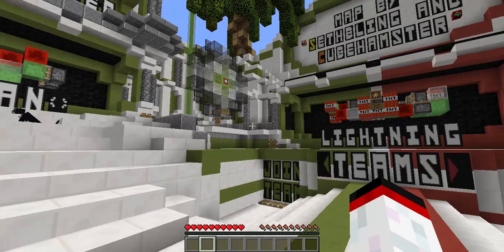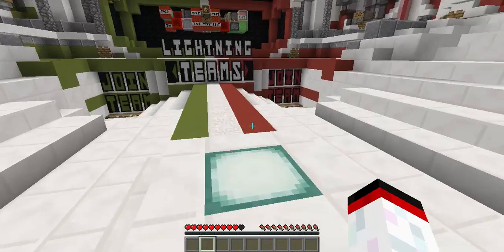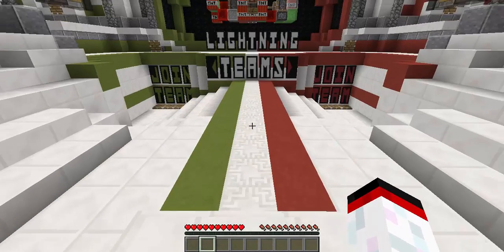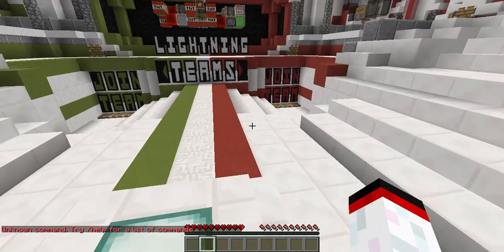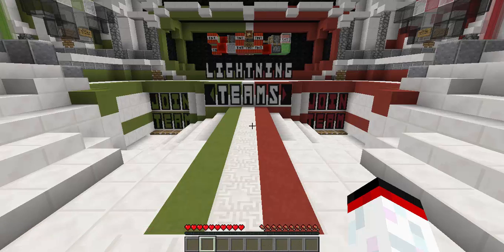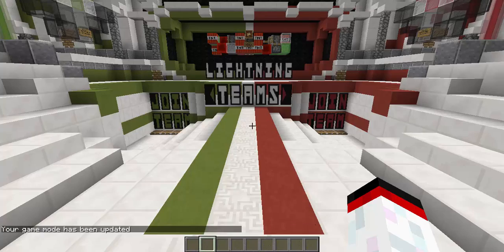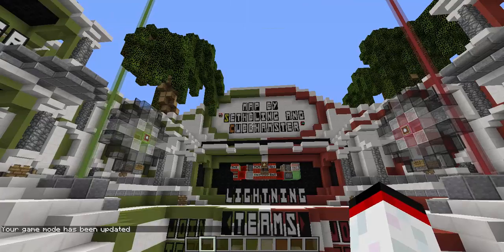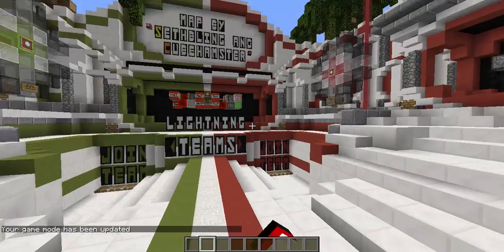Minecraft| GET CREATIVE MODE ON ANY SERVER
I have found a command that allows you to get creative mode on any server!!! Give it a try!